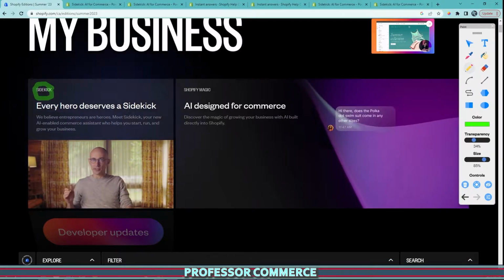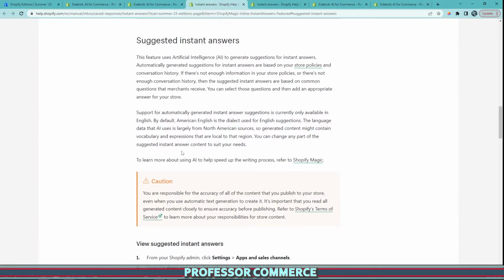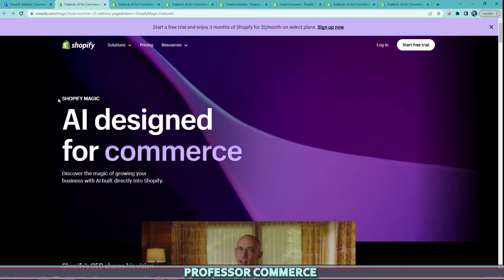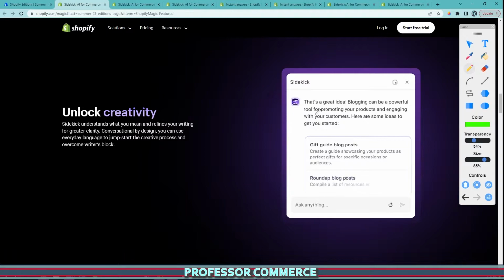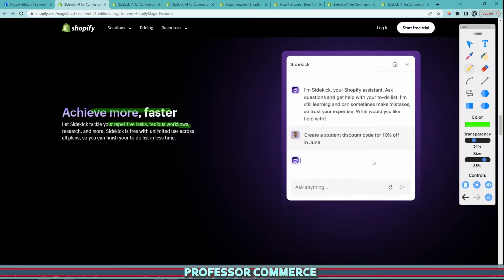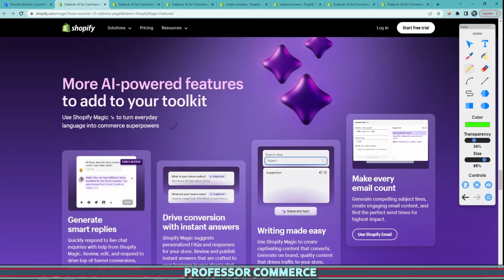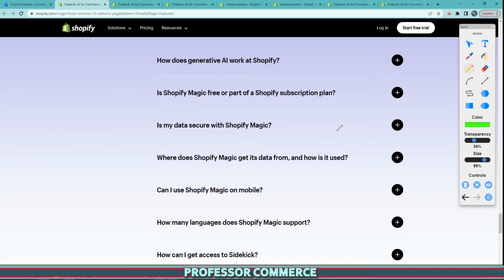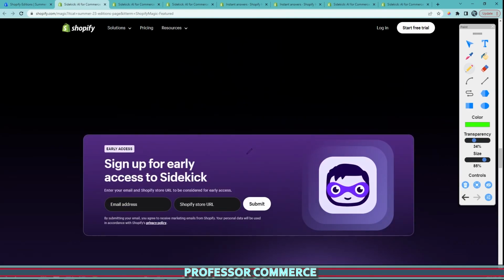NEW DETAILS on Shopify's Sidekick and Unveiling SHOPIFY MAGIC | Summer 2023 Edition Breakdown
🔮 Dive into the enchanting world of Shopify Magic with our in-depth breakdown of the latest AI tools and the game-changing Shopify Sidekick from the Summer 2023 editions! 🌟

🛍️ Are you ready to witness the future of e-commerce? In this video, we unravel the mysteries behind Shopify's cutting-edge AI enhancements that are set to revolutionize the way you do business online.

🔍 What's Inside:
🌐 1. Introducing Shopify Magic: Discover how Shopify is pushing boundaries with their groundbreaking AI tools. From predictive analytics that boost sales to personalized shopping experiences that dazzle customers, we've got you covered.

🔮 2. Unleash the Power of Sidekick: Unveil the magic of Shopify Sidekick, your ultimate companion for simplified store management. Learn how AI-powered insights and real-time assistance will supercharge your decision-making process and streamline daily tasks.

🌈 3. Enriching Customer Journeys: Delve into the realm of enhanced customer experiences. We explore how AI-backed features like dynamic product recommendations and intuitive search algorithms will captivate your audience and keep them coming back for more.

📊 4. Mastering Data Sorcery: Unlock the secrets of leveraging AI to interpret complex data patterns. Discover how Shopify Magic empowers you to make data-driven choices that can skyrocket your conversion rates and overall success.

🚀 5. Embrace the Future: Join us as we discuss the implications of these AI advancements for the e-commerce landscape. Gain insights into staying ahead of the curve and using Shopify Magic to propel your business to new heights.

👁️‍🗨️ Don't miss out on this exclusive guide to Shopify Magic's AI tools and Sidekick! Whether you're a seasoned entrepreneur or just dipping your toes into the e-commerce realm, this video is your key to mastering the art of enchanting online business.

Let's embark on this magical journey together! 🌟✨

- A FREE COMMUNITY FOR E-COMMERCE, SMALL BUSINESSES AND LIKE-MINDED ENTREPRENEURS -

My goal is to bring together as many like-minded e-commerce entrepreneurs as possible to share advice, motivate each other, and take the loneliness out of the online dream we all share.

- CONTINUOUS LEARNING -

I believe that a growth-mindset focused on continuous learning, in an ever-changing digital landscape and seeking out improvement is critical for success. This channel embodies the hard work with tips, tools, guides and tutorials mixed with breaking e-commerce news analysis maintains the best competitive advantage small business owners need.

- UPLIFTING COMMUNITY -

This community brings together new and seasoned e-commerce entrepreneurs all focused on the same dream. Motivation, guidance, and mistakes shared from a positive experienced engaging community.